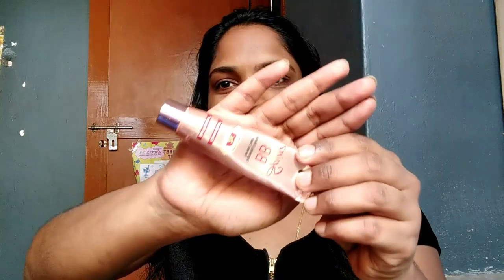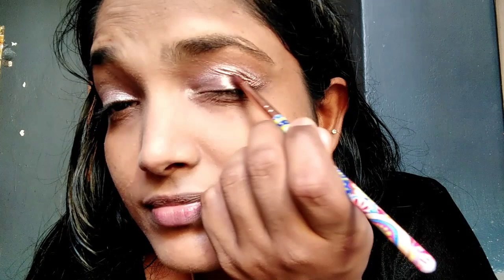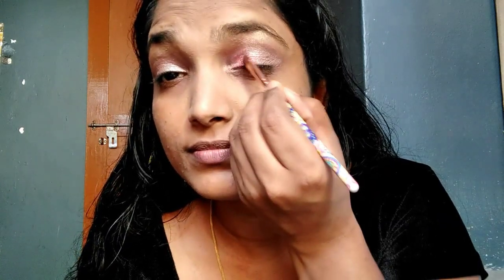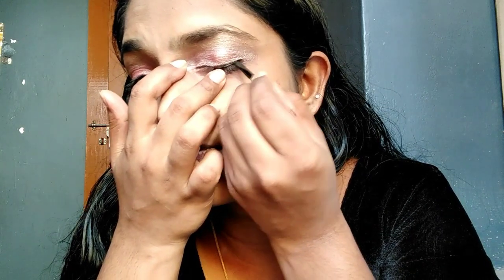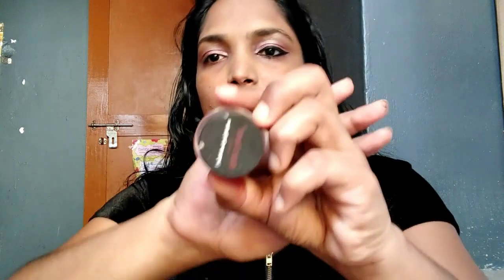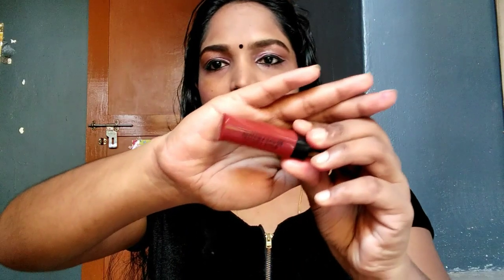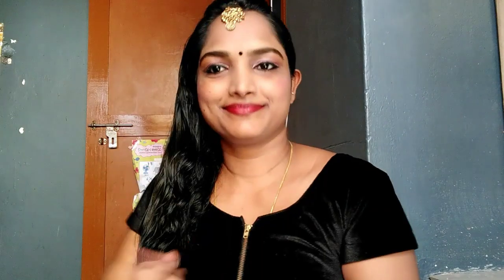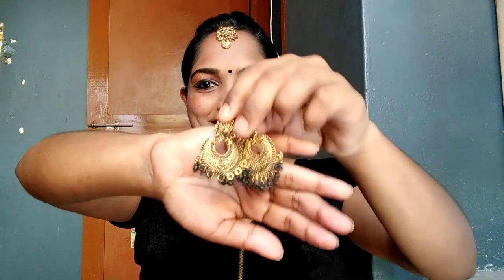Deepavali Mackupe look/Easy and simple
Hai friends

Music Flower Gel Eyeliner 6 gv

Thakyou for watching the video